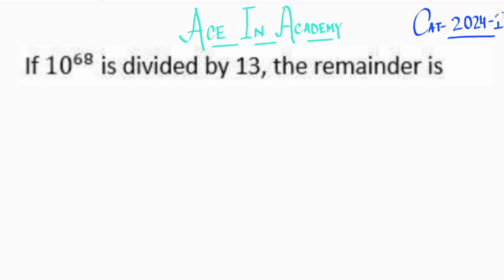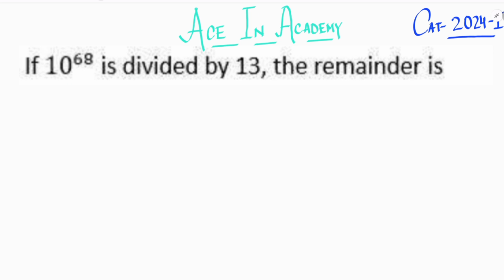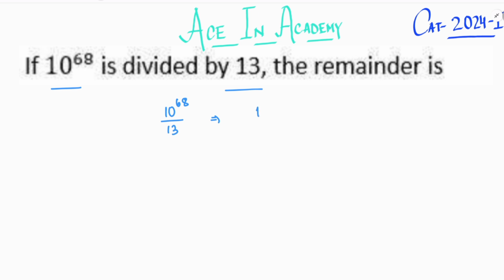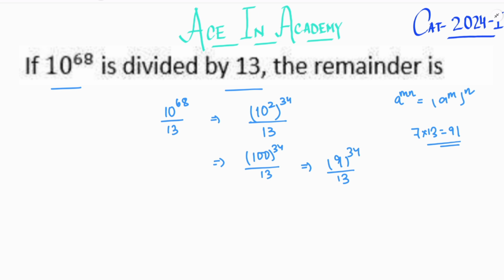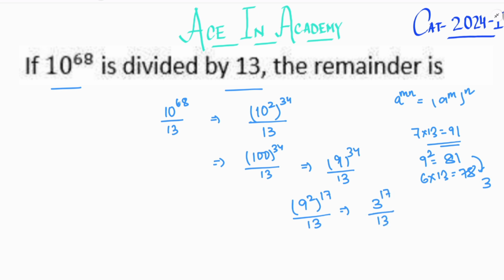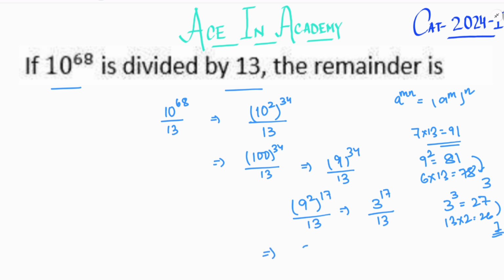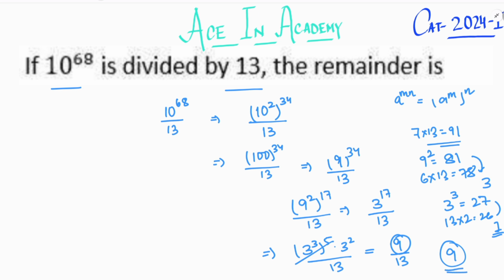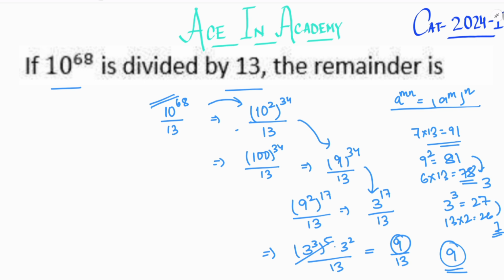Can you find the remainder | CAT 2024 Slot-1 | Quantitative Aptitude | Number System | Level -2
In this video, we will solve a problem that is based on the topic of the Number System, remainders.

Reference: CAT 2024 Slot -1

📒Topics Discussed in the video:

📌 How to find the remainder of a number
📌 Remainder of the form a to the power b by a large number

📒 Question discussed in this video :

Find the remainder of the following 10 to the power 68 by 13

📒  Practice question at the end :

Find the number of even factors of 60060